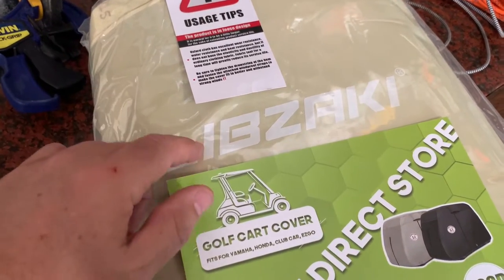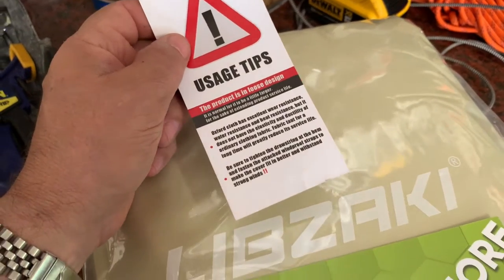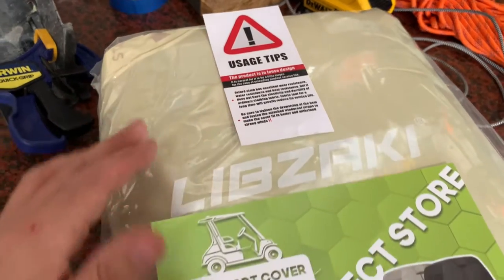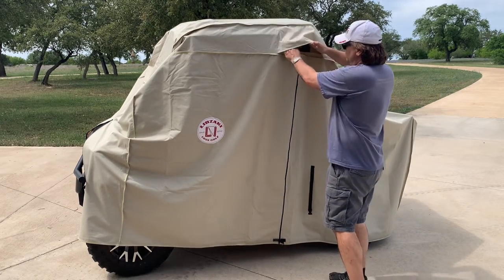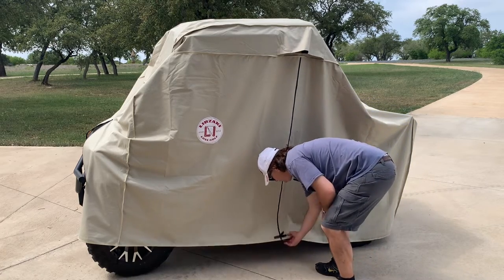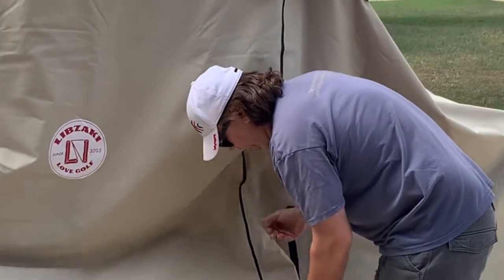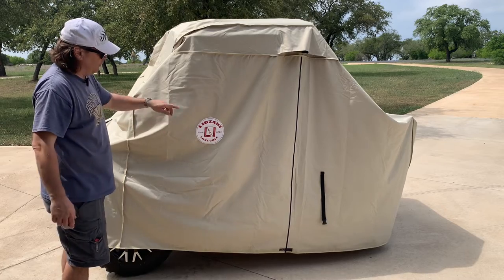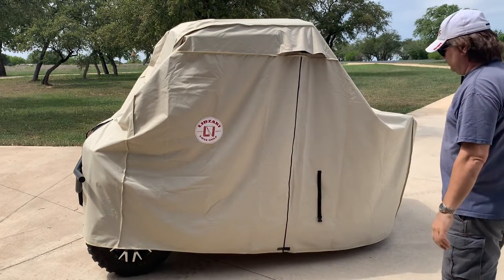Won't Fade? Any Good? Waterproof Golf Cart Cover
This Golf cart covers are made from 420D Oxford Fabric. It helps protect your Golf cart's varnish from rain, heat, sun, snow, scratches and etc., very strong and long lasting. The color will not fade in the sun!!

LI LIBZAKI Waterproof Golf Cart Cover, Heavy Duty Marine Grade Fabric, Universal Fits for Most Brand 2/2+2/4+2 Passengers Yamaha, Honda, Club Car, EZGO Golf Cart

Golf Cart cover Size：95'' L x 48'' W x 66'' H, Universal cover fits for most brand 2 passenger golf cart, such as Yamaha, Honda, Club Car, EZGO.

Waterproof Upgrade: ① The fabric has undergone waterproof treatment, and its water pressure resistance is 6000PA! ② The seam has undergone waterproof glue pressing treatment. ③ The zipper adopts waterproof zipper. It fears no rainstorm!

Unique Exterior Design: ①Clever color matching and wonderful pattern embellishment design, Make your golf car cover stand out. ②Front, rear, left, right has adjustable windproof buckles, Adjustable Hem Cord, all-round windproof. ③Reflective strips on both sides have a night warning effect.

Human Oriented Design: ① There are vents on both sides to allow for air circulation, which prevents the inner side from being stuffy, and ensures dryness in the cart. ② There are zippers on the sides and rear, to facilitate taking the items out of cart when the cover is applied. ③Complimentary storage bag.